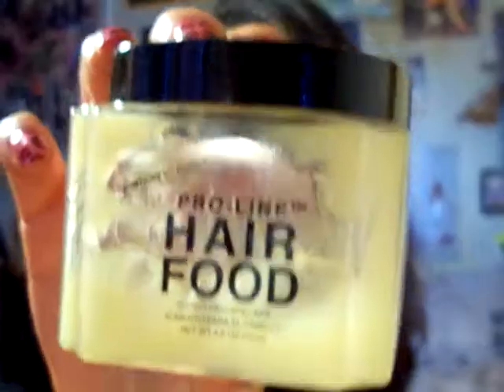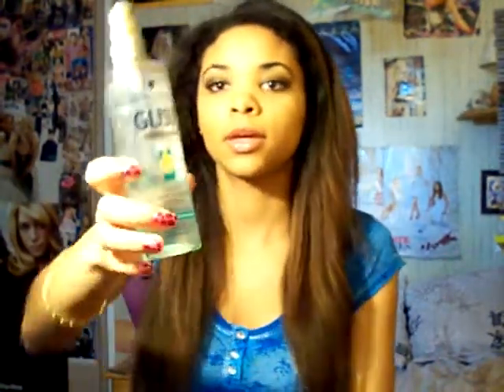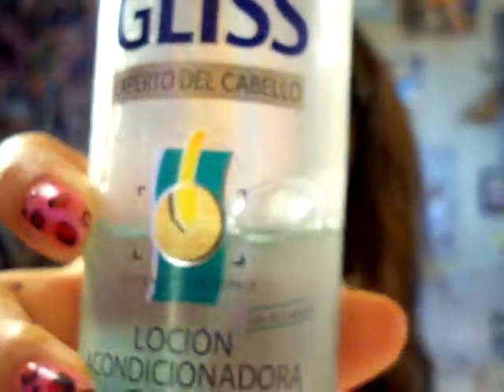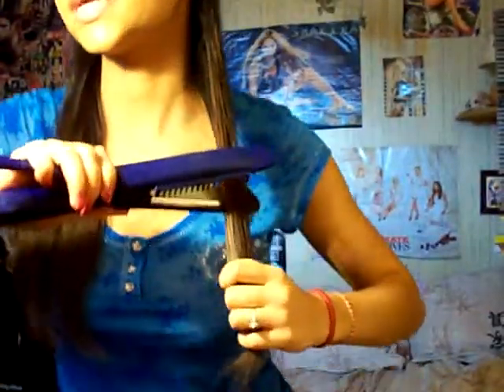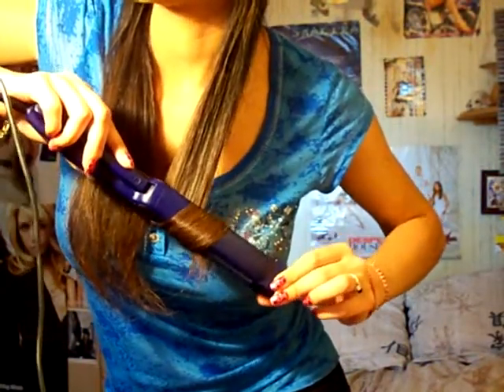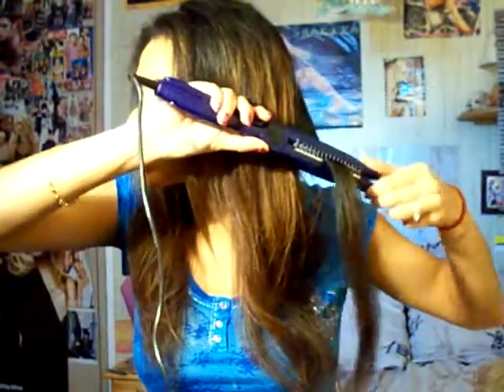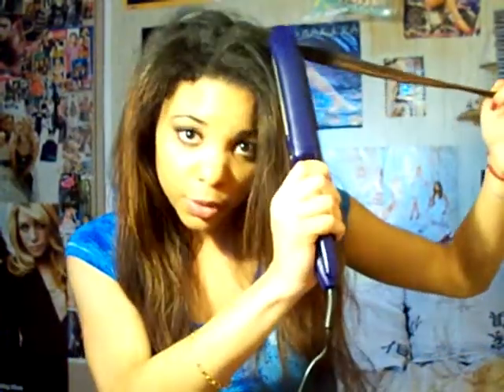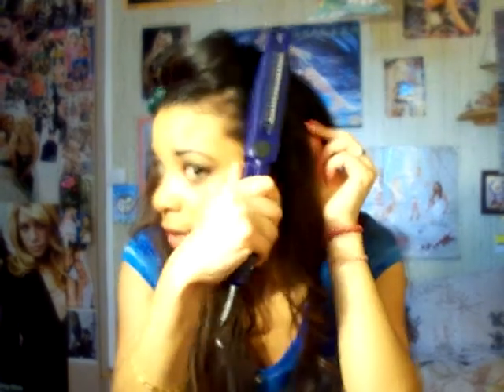MIXED GIRL HAIR : how to : kinda big curly hair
It would make my day ! The straightener I'm using is the Sweetliss :)